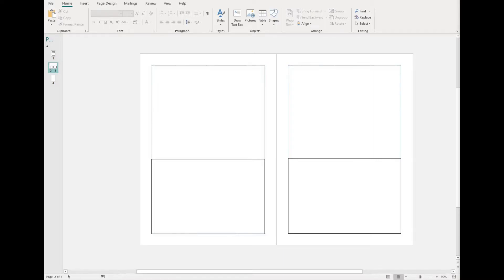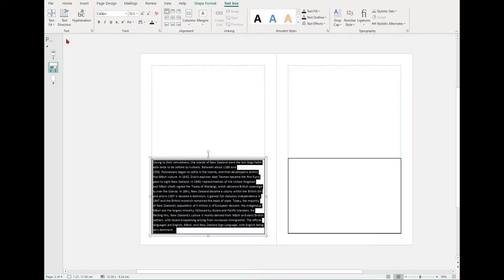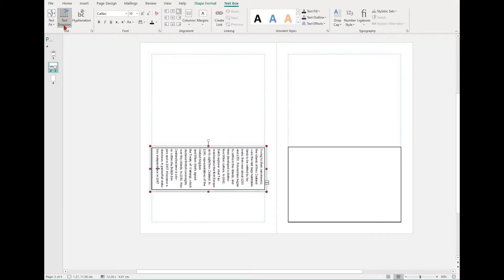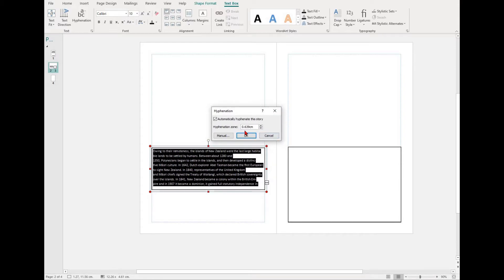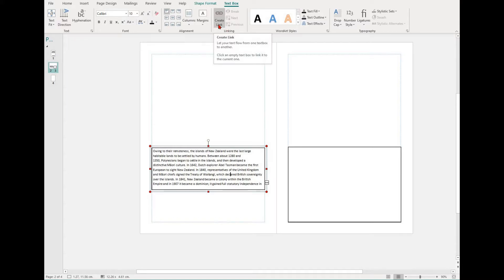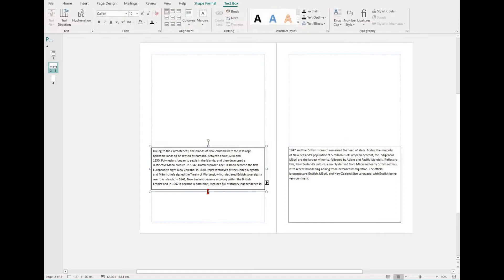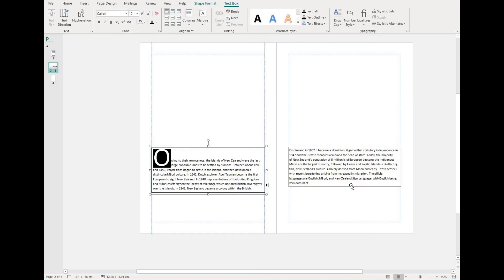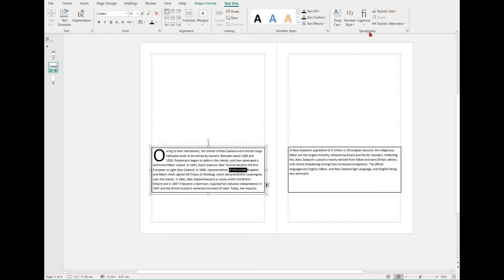How To Use Text Boxes In MS Publisher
This video will teach you how to enhance your text in text boxes in MS Publisher.